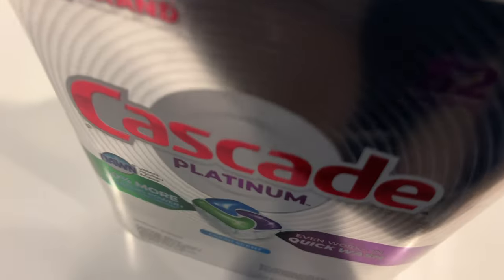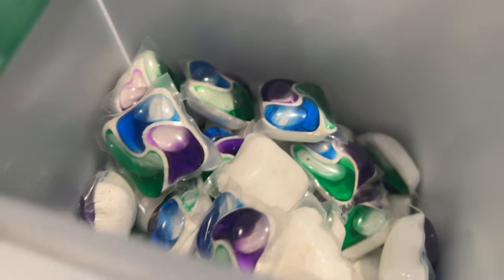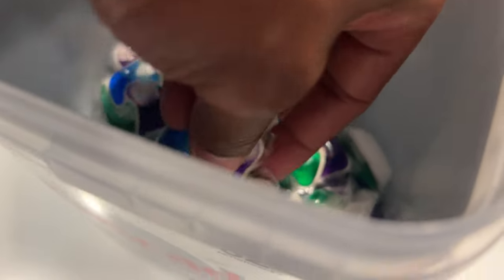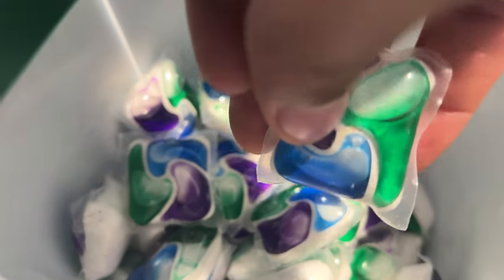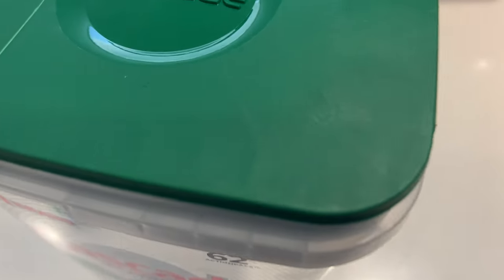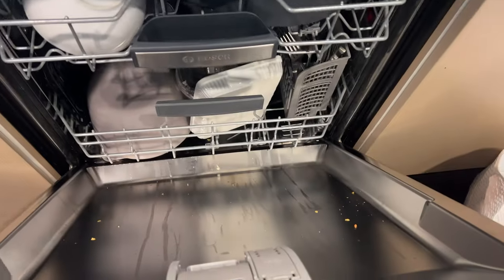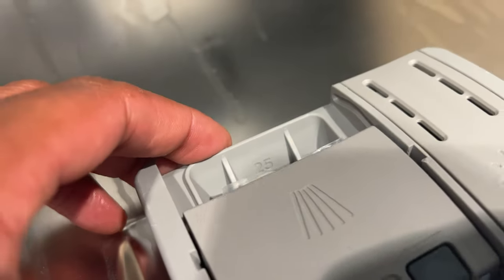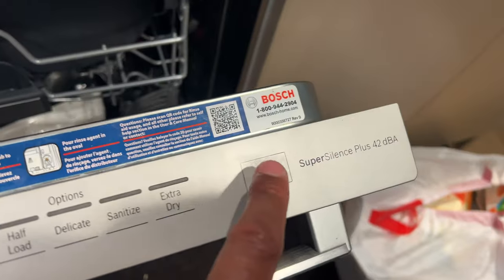How to Use Cascade Dishwasher Packs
Demonstrating how to dishwasher packs made by cascade.